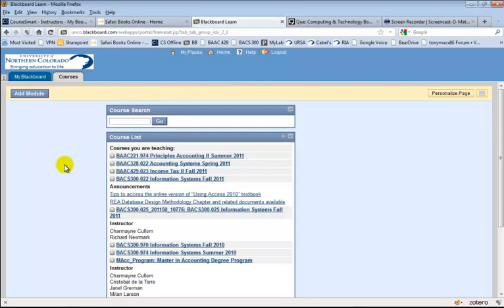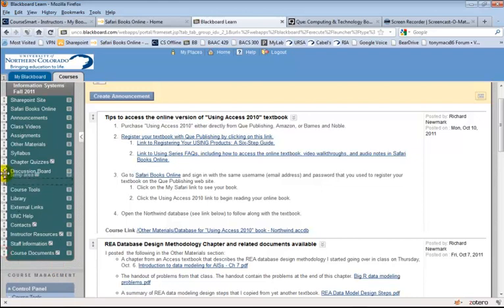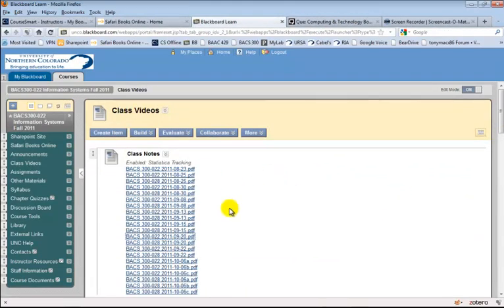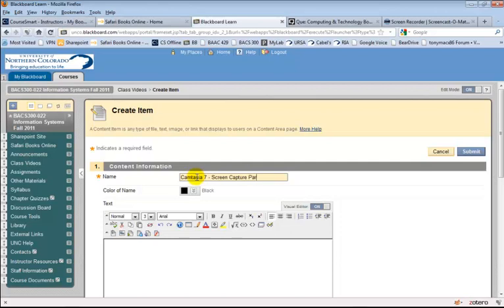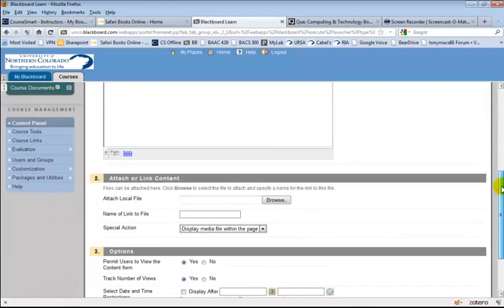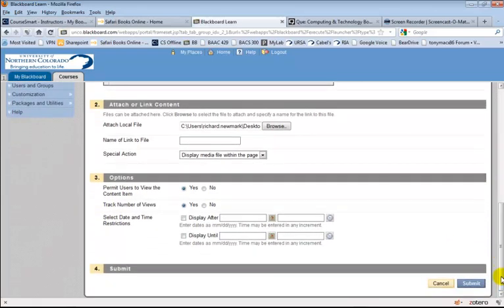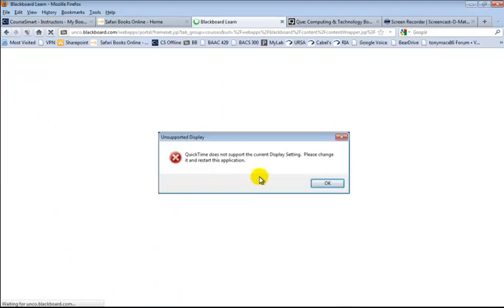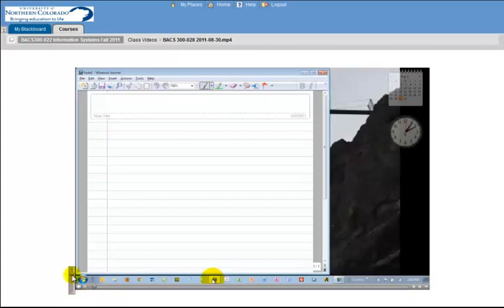Camtasia 7 Part 3: Posting Your Video in BlackBoard.mp4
How to post your video in BlackBoard.
the video in full screen so you can read the settings.

Part 1 covers how to set up Camtasia 7 Recorder for a screen capture and has a demo of using Camtasia 7 to record a class session or provide a computer-based tutorial.

Part 2 covers how to produce your video for posting into BlackBoard.